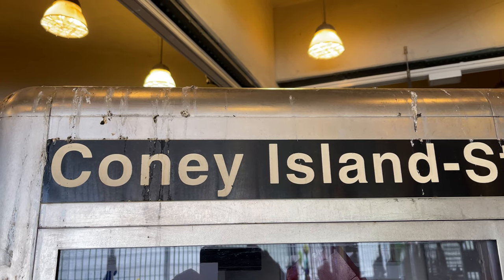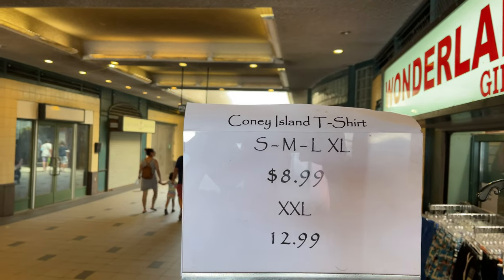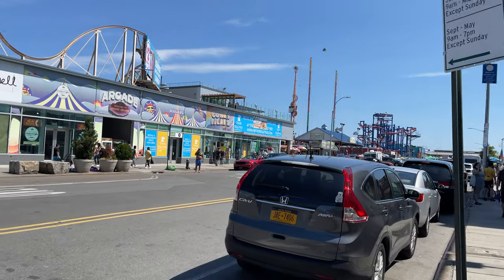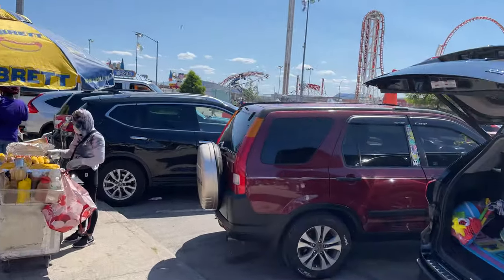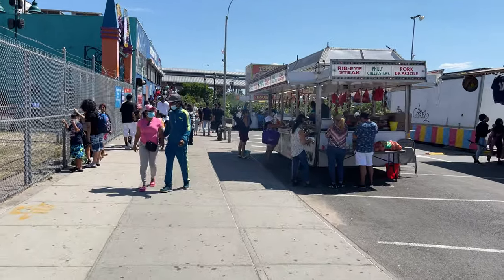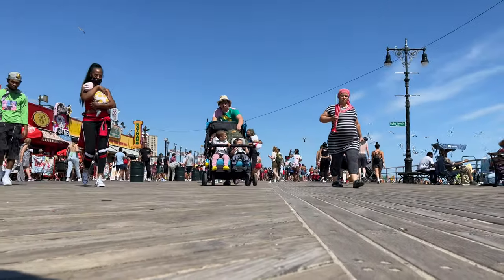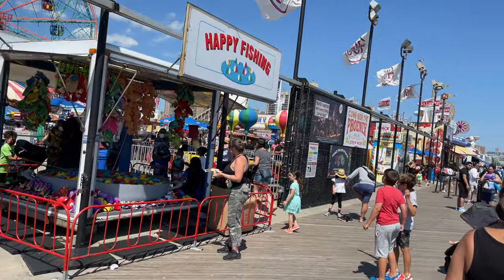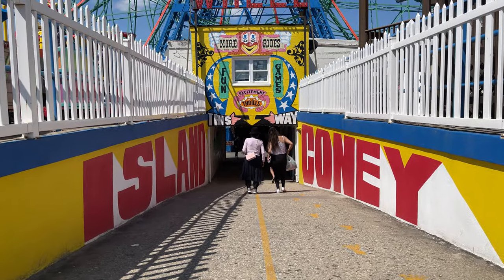Coney Island 🎡 Brooklyn New York USA 🇺🇸walking tour from MTA NYC subway summer July 2021 4K video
Coney Island 🎡 Brooklyn New York USA 🇺🇸 walking tour from the NYC MTA subway to Riegelmann Boardwalk summer July 2021 4K video

Coney Island

Coney Island is a peninsular neighborhood and entertainment area in the southwestern section of the New York City borough of Brooklyn. The neighborhood is bounded by Brighton Beach to its east, Lower New York Bay to the south and west, and Gravesend to the north, and includes the subsections of Sea Gate to its west and Brighton Beach to its east. Coney Island was formerly the westernmost of the Outer Barrier islands on the southern shore of Long Island, but in the early 20th century it became a peninsula, connected to the rest of Long Island.

Coney Island is no longer an island

The Coney Island creek, which gets cut off at Shell Road used to be a river which flowed into Sheepshead Bay, but through the process of landfill Coney Island was connected to the rest of Brooklyn which is located on the land mass known as Long Island NY

Nathan's began in 1916 as a nickel hot dog stand in Coney Island founded by Polish Jewish immigrant Nathan Handwerker (June 14, 1892 – March 24, 1974)

The original Nathan's restaurant stands at the corner of Surf and Stillwell Avenues in the Coney Island neighborhood of the Brooklyn borough of New York City, New York.

Nathan's is listed on the Nasdaq as $NATH

Mermaid Parade

The MERMAID PARADE specifically was founded in 1983 with 3 goals: it brings mythology to life for local residents who live on streets named Mermaid and Neptune ; it creates self-esteem in a district that is often disregarded as “entertainment”; and it lets artistic New Yorkers find self-expression in public

Unlike most parades, this one has no ethnic, religious, or commercial aims. It’s a major New York holiday invented by artists! An American version of the summer-solstice celebration

Mermaid Parade takes place on the first Saturday

Luna Park

Luna Park is the name of an amusement park in Coney Island, Brooklyn, New York City. It opened on May 29, 2010, at the site of Astroland, an amusement park that had been in operation from 1962 to 2008, and Dreamland, which operated at the same site for the 2009 season. It was named after the original 1903 Luna Park which operated until 1944 on a site just north of the current park's 1000 Surf Avenue location

Luna Park at Coney Island
1000 Surf Avenue

Cyclone Roller Coaster

Cyclone wooden roller coaster opened on June 26, 1927 with .25 cent rides

The Cyclone was declared a New York City landmark on July 12, 1988, and was placed on the National Register of Historic Places on June 26, 1991

Deno's Wonder Wheel

Deno’s Wonder Wheel is a world famous NYC Landmark attraction. Built in 1920, and in continuous operation with a perfect safety record. Over 40 million people have enjoyed this iconic ride. Marvel at the incredible views from 150 feet high atop the Coney Island beach all the way to the Manhattan skyline. Perfect for all generations and one of the most romantic rides in the world

Polar Plunge New Years Day

Every New Year's Day, the Club is joined by participants from around the country, who partake in an annual swim. The 2005 event had 300 participants and 6000 onlookers. The Chief Polar Bear blows a conch shell to gather the swimmers before they run into the water

Shore Thing Movie 2008

A series of shark attacks in New York waters not otherwise known for activity are occurring (netted beach, freshwater lake, a muddy creek). Film by Lovari filmed scenes on the Coney Island Boardwalk

Atlantic Ocean

The Atlantic Ocean is the second-largest of the world's oceans, with an area of about 41,100,000 sq miles It covers approximately 20 percent of Earth's surface and about 29 percent of its water surface area

Brooklyn

Brooklyn is a borough of New York City, coextensive with Kings County, in the U.S. state of New York. It is the most populous county in the state, the second-most densely populated county in the United States, and New York City's most populous borough, with an estimated 2,648,403 residents in 2020. If each borough were ranked as a city, Brooklyn would rank 3rd most populous

New York City comprises 5 boroughs Manhattan - The Bronx - Queens  BKNY SINY

Apple iPhone 12 Pro Max smartphone video 4K video

Brooklyn, New York City, USA United States of America country, North America continent